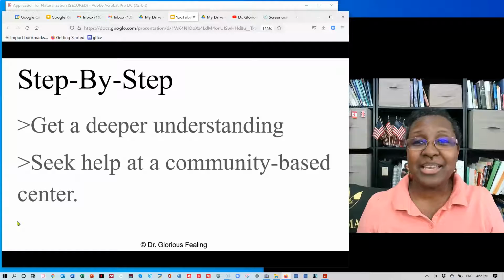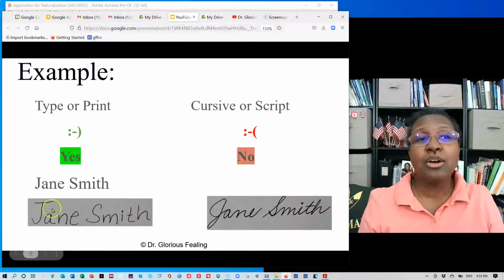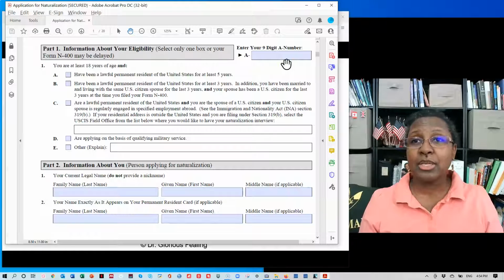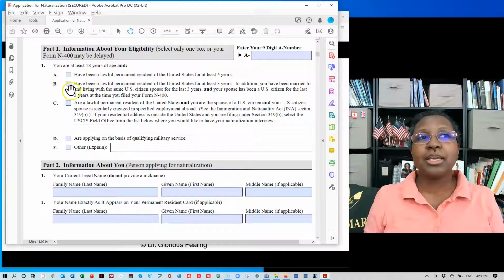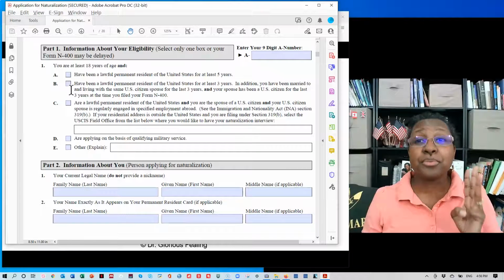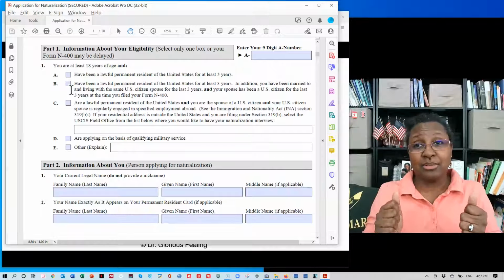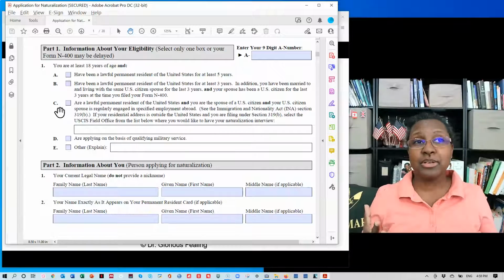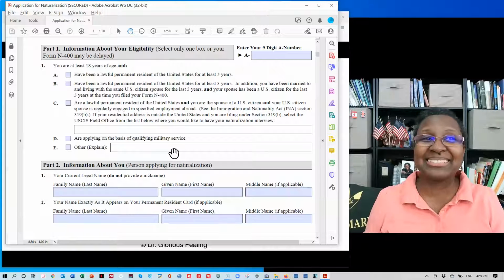Recording # 114 _ Form N-400 for Citizenship_Pg 1_Pt 1_The American English Language and Culture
Recording # 114 _ Form N-400 for Citizenship _ The American English Language and Culture.
Please leave any questions you might have in the comments section, and I will do my best to reply to everyone with helpful comments.
Please state in the comments section what has helped you learn and what you need more help with.
This information will inform future videos.
Thank you again for watching.
--Dr. Glorious Fealing--